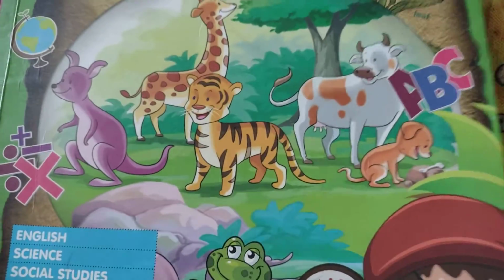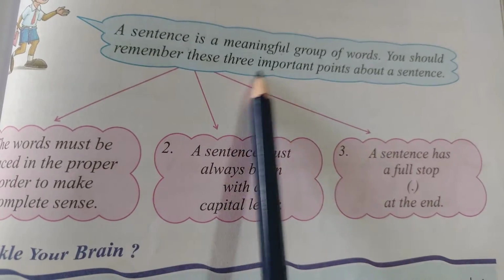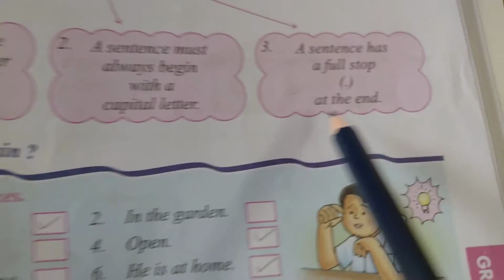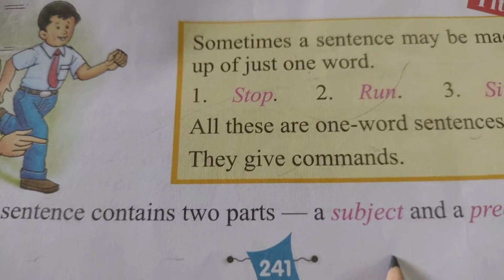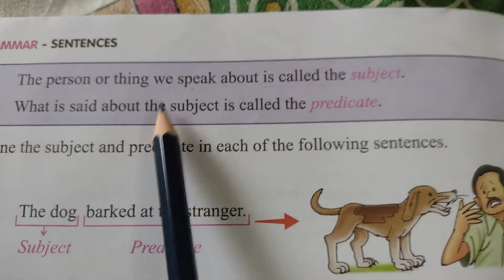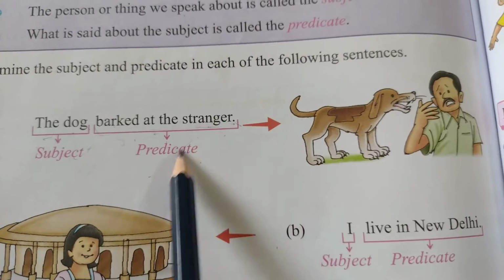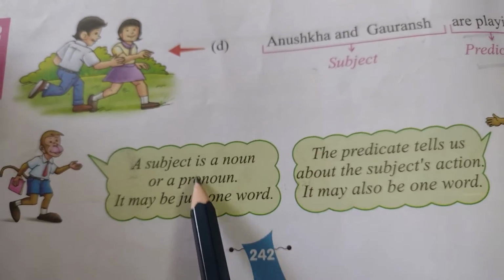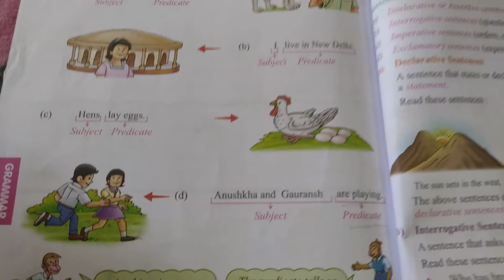Sub -English Class-4 Grammar 1.Sentences